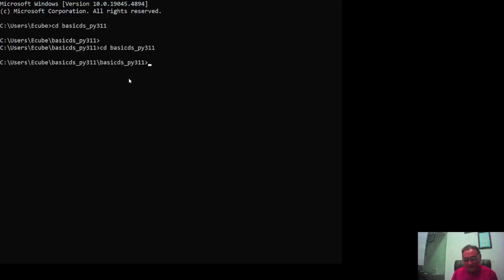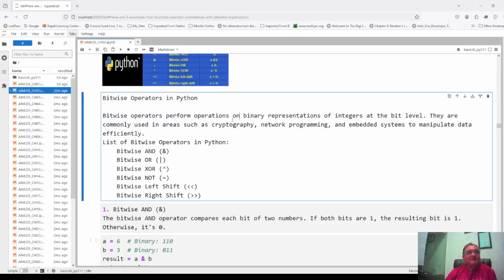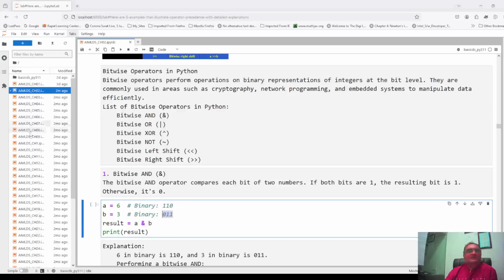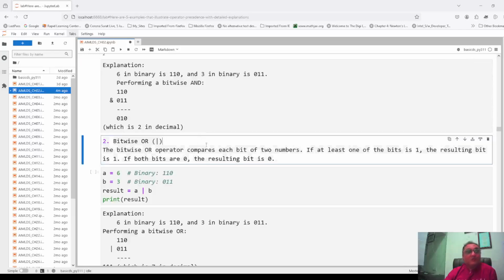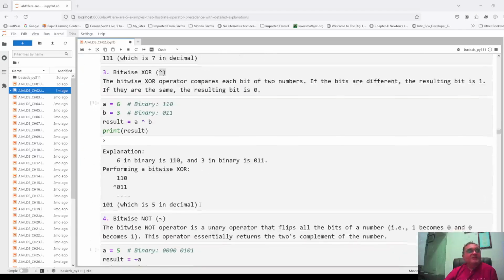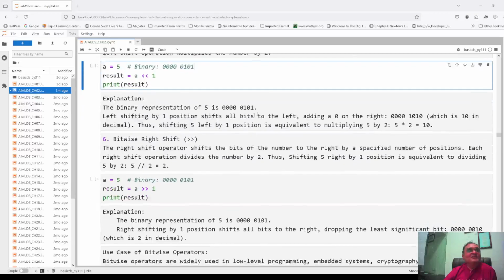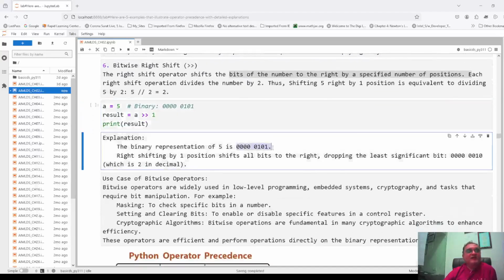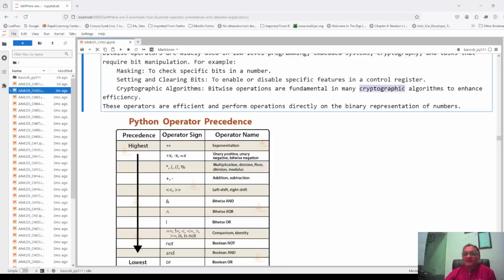CH2_L8__OPERATORS_IN_PYTHON_C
bitwise-operators: Continues discussion of operators in python